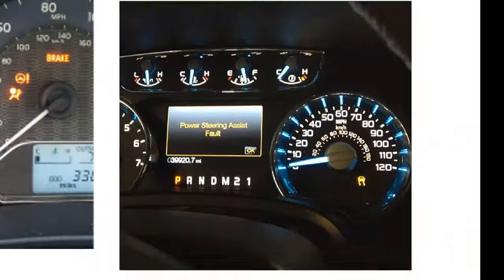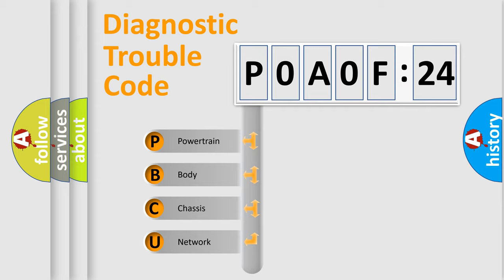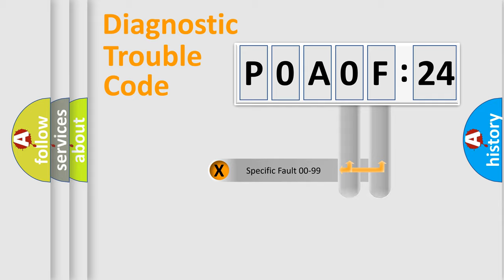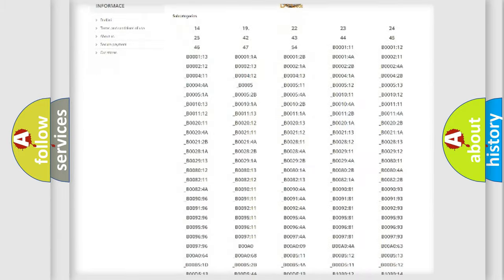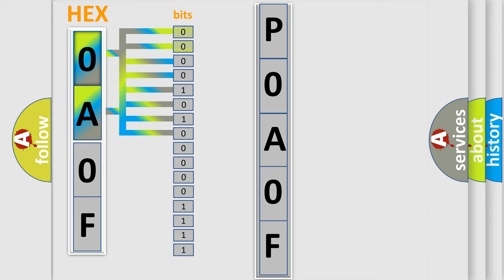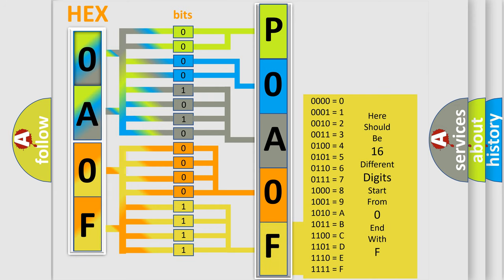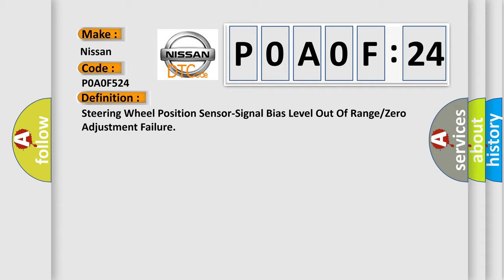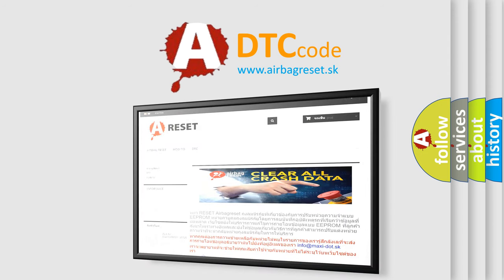DTC Nissan P0A0F-524 Short Explanation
Contents:
0:21 Basic DTC analysis according to OBD2 protocol standard.
1:48 Insight into programming
2:58 A diagnostically understandable description of the Diagnostic Trouble Code
3:05 Basic error definition

Make
Nissan
Code
P0A0F 524
Definition
Steering Wheel Position Sensor-Signal Bias Level Out Of Range or Zero Adjustment Failure
Description
A steering angle signal fault is detected
Cause
EPS ELECTRIC POWER STEERING CONTROL UNIT FAULTABS ANTI LOCK BRAKE CONTROL MODULE FAULT